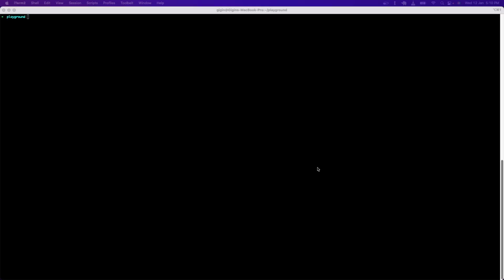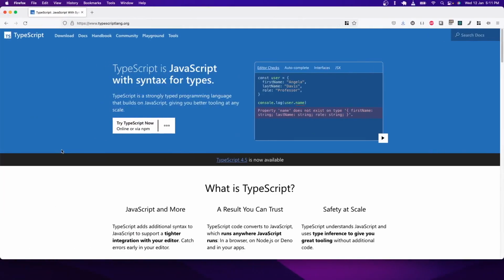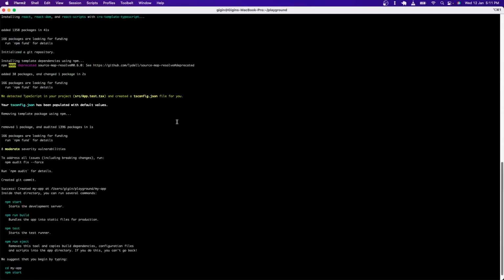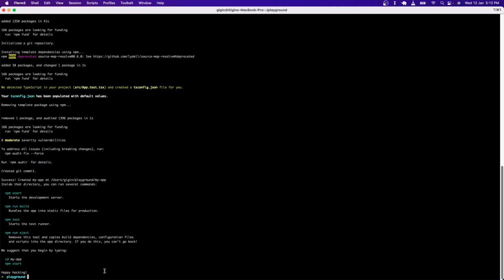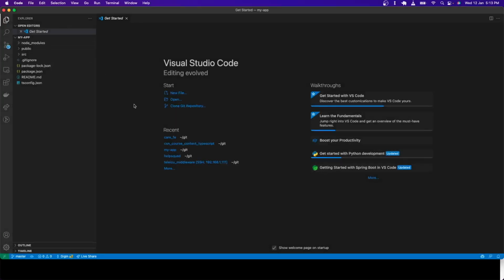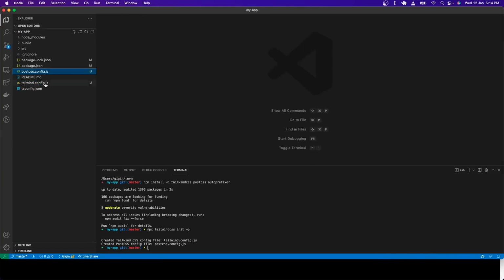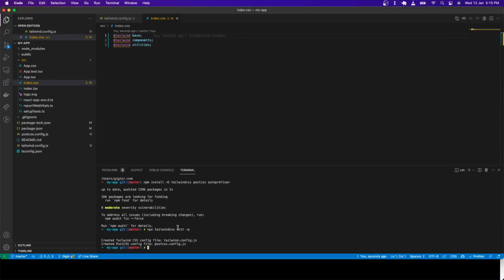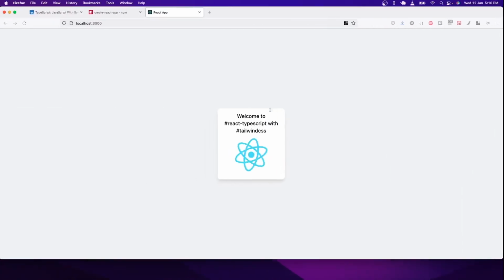CRA The Create React App | ReactForAll | Level 1 - Chapter 3